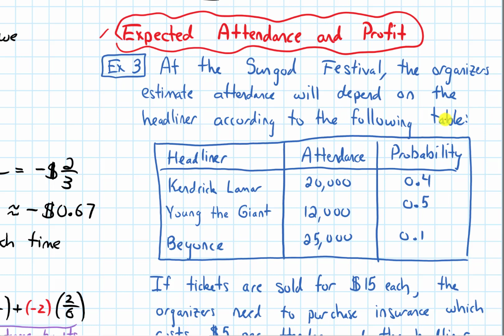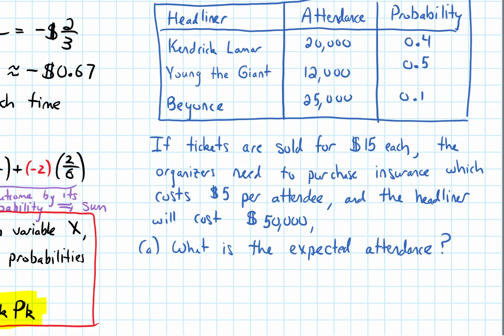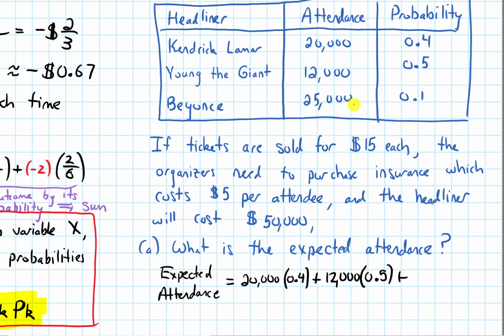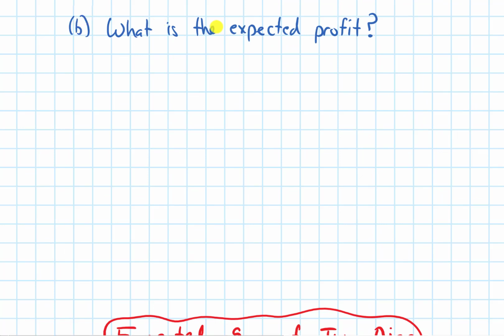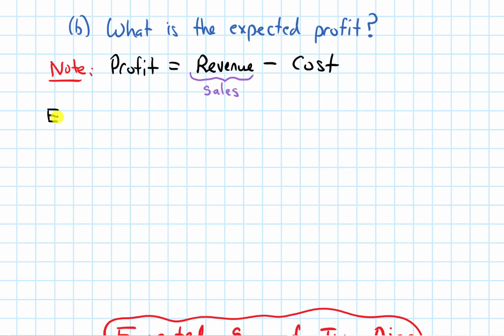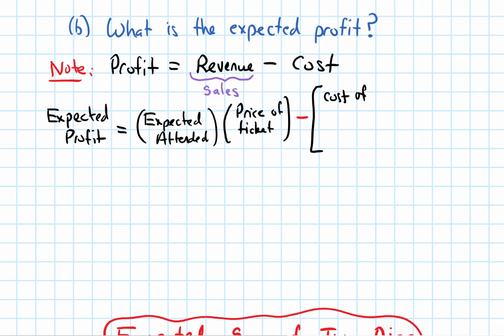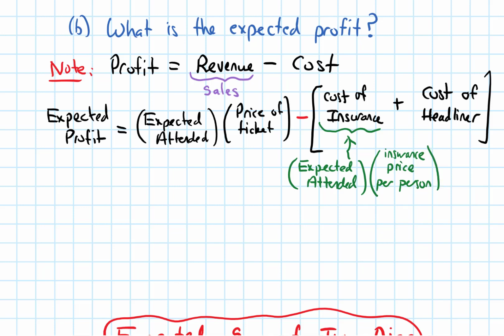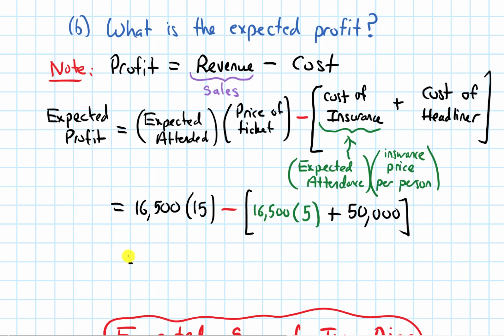4.2 Expected Value | Video 4--Expected Attendance and Profit || Finite Mathematics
We work out an example in which we compute the expected attendance and profit using the formula for expected value. In doing this, we recall that Profit = Revenue - Cost